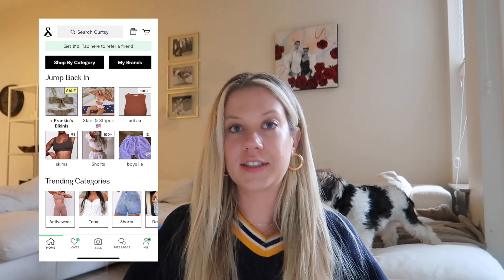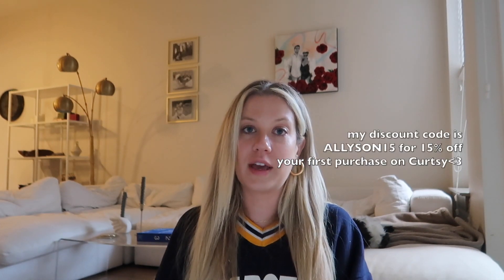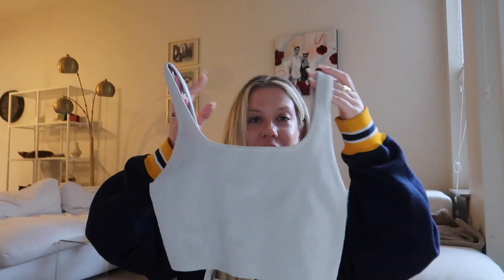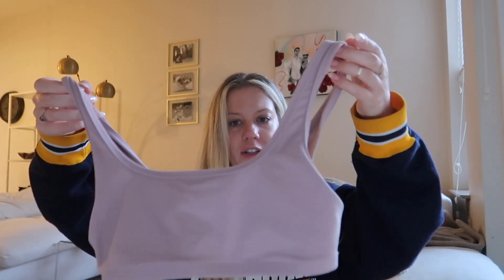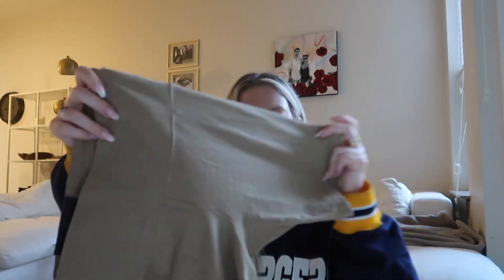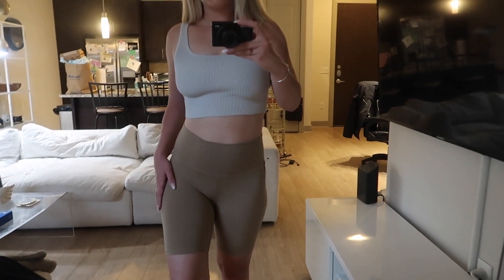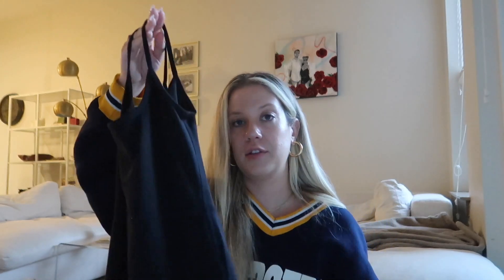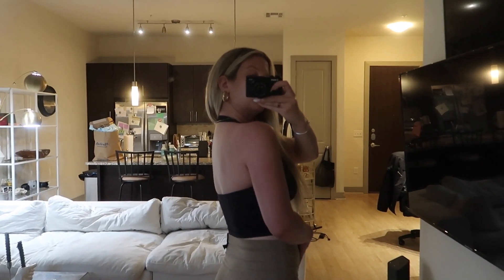ARITZIA summer try on haul ft. CURTSY | aritzia clientele sale 2022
I hope you enjoy my summer staples haul from Aritzia! Trying on all the pieces from my Aritzia Clientele Sale purchases as well as the Aritzia pieces I shopped on Curtsy!

books i'm reading:
journal i use

favorite amazon accessories:
hoop earrings
body chain
rhinestone purse
sport sunglasses

video equipment i use

CODES
Peppermayo: ALLYSONXPM
petal & pup: ALLYSONXO
fifth & ninth: ALLYSON20
paragon fitwear: ALLYSONROSE
bohme: ALLYSON15

chapters:
0:00 curtsy pieces
4:40 clientele sale pieces